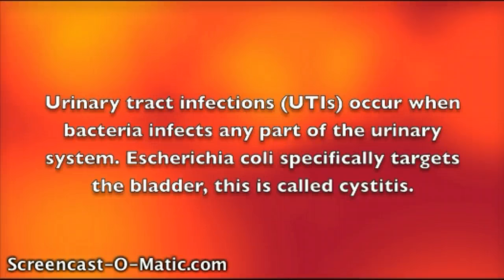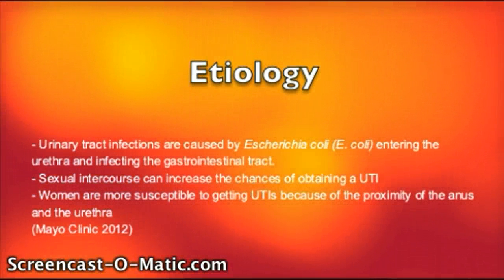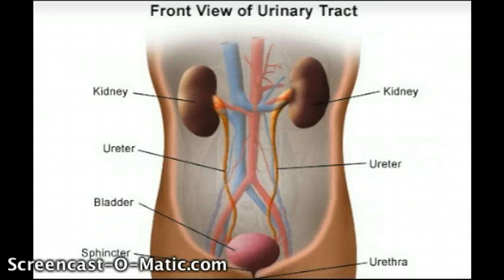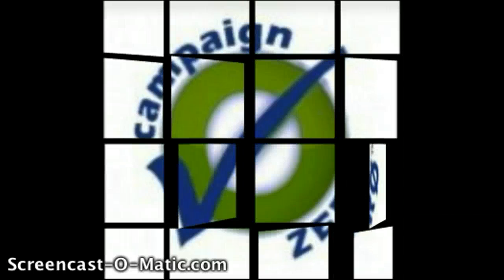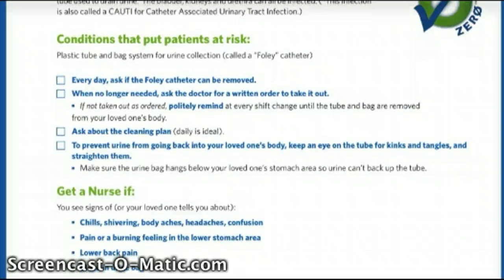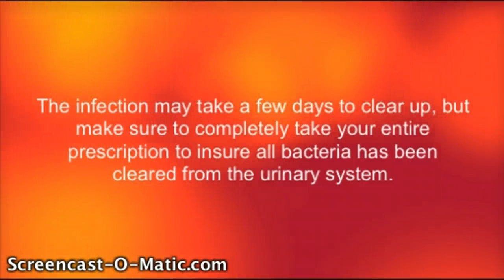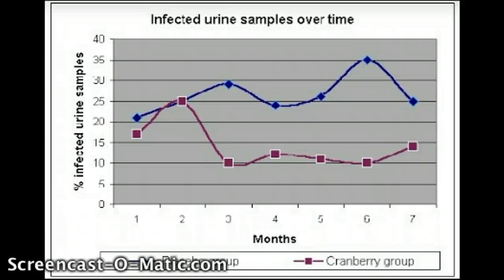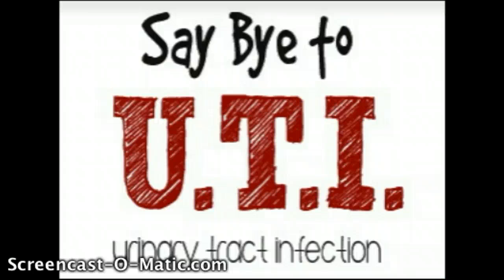UTIs from E.coli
Urinary Tract Infection from Escherichia coli